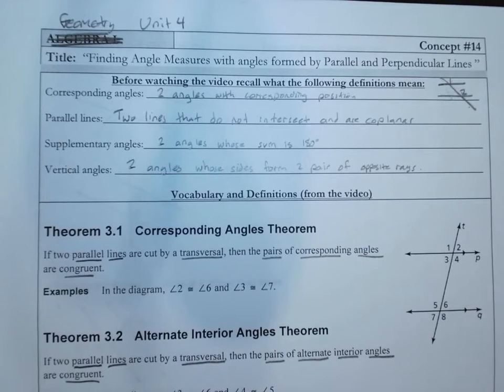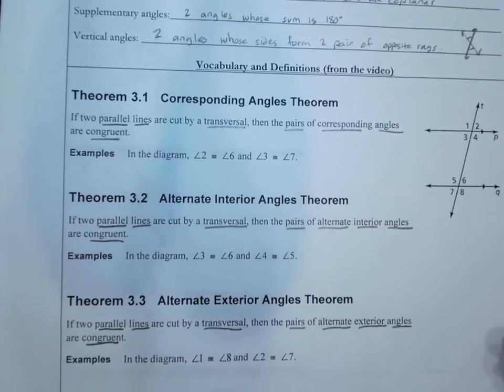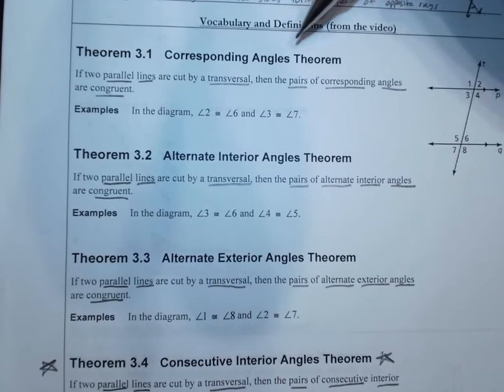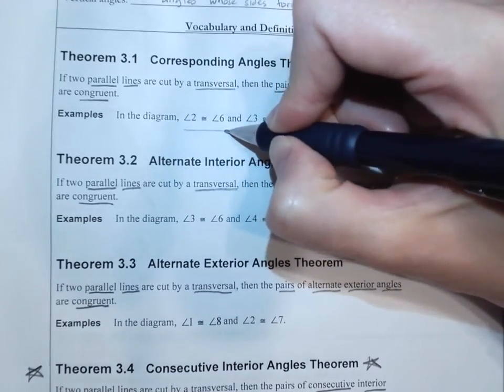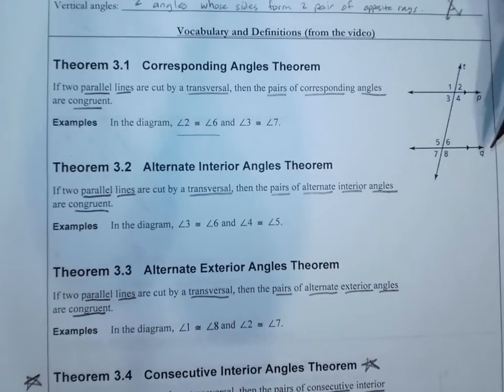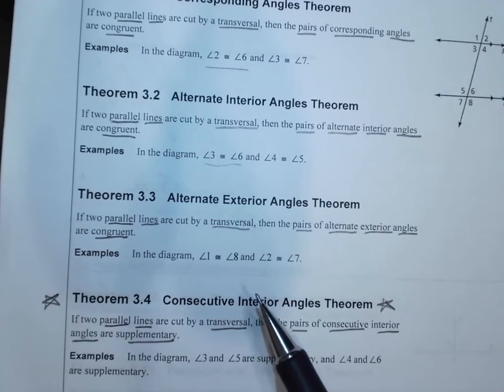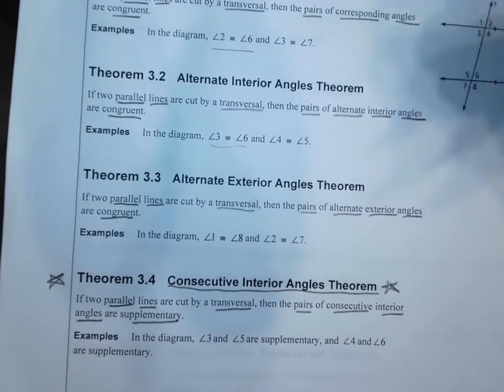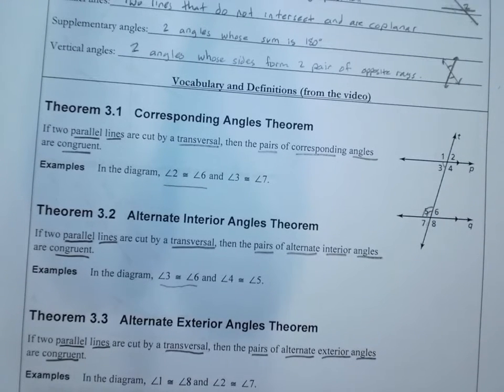GEO C10A - Finding Angle Measures